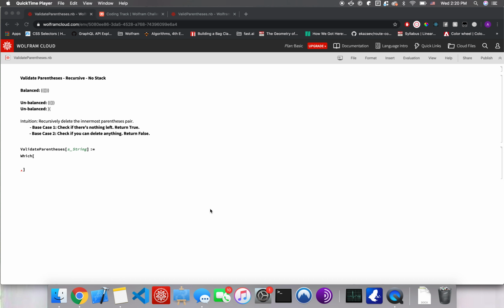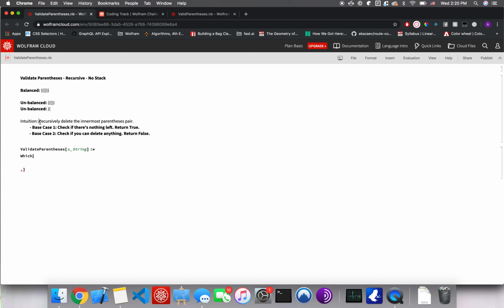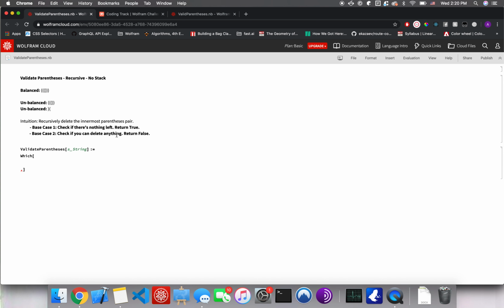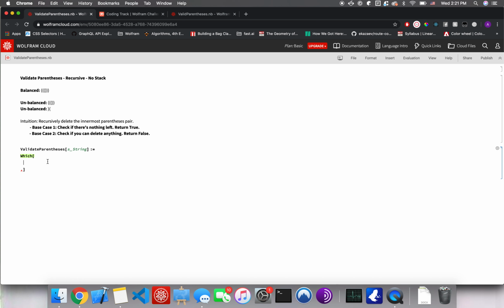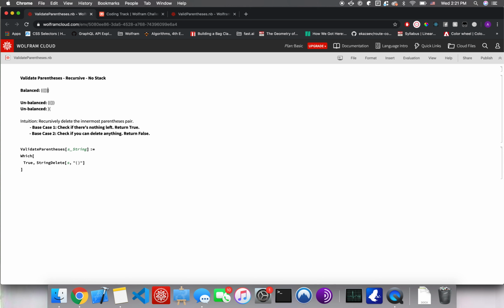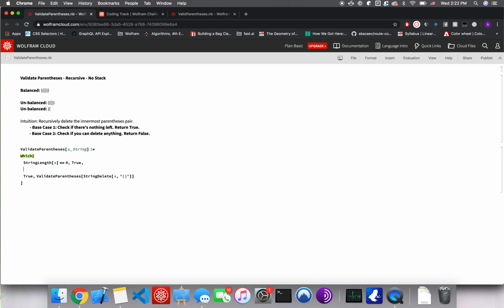Validate Parentheses - Recursive - No Stack